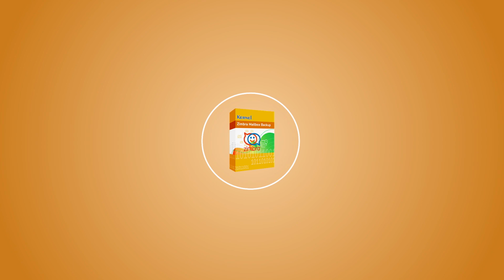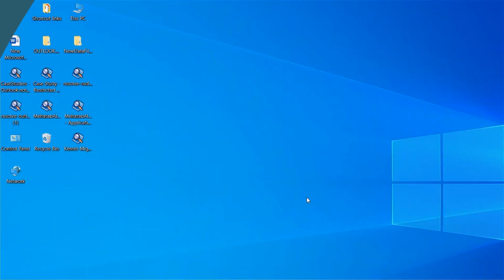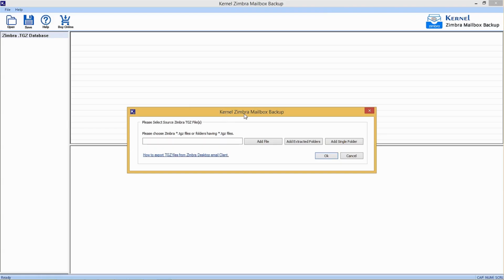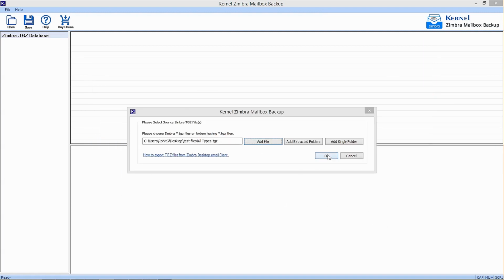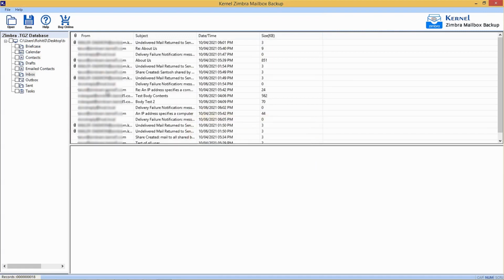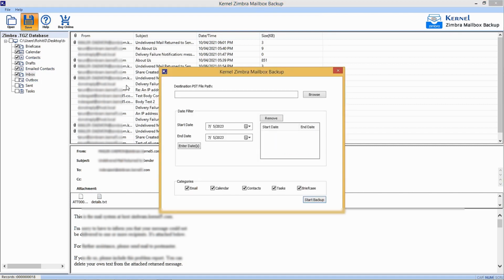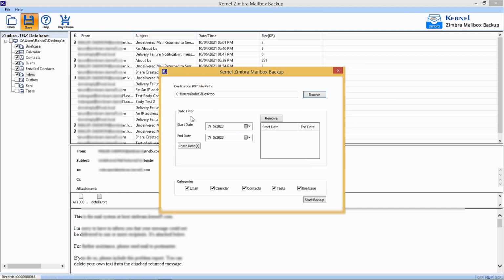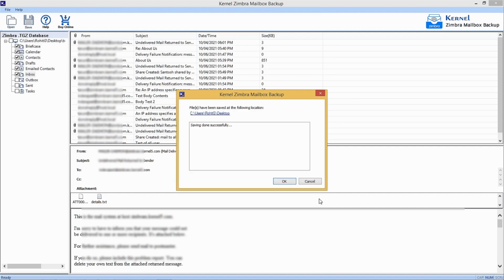Kernel Zimbra Mailbox Backup Tool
Kernel Zimbra Mailbox Backup
Kernel Zimbra mailbox backup tool saves the complete mailbox data present in the zipped and extracted folder to a safe PST format. It has a simpler user interface that has a linear approach to take the online mailbox’s backup.
First, to start the software you can go to search section and type the name of the software – Kernel Zimbra Mailbox Backup.
As soon as the software opens, then a pop-up window appears in which you can access the TGZ zip file, the extracted folder, or a single folder. After that, you can browse to the file location and load the file. After open the file, click ok option.
On the left-hand side Zimbra TGZ database section, all the content present in various folders of Zimbra mailbox will be listed and you can choose such items in those folders. After checking on an item, its preview will be shown too. The preview will be clear enough to see the content’s details.
After that, choose such folder whose backup you want to save in the PST and click Save option.
In the new window, first, click on Browse option and select a safe destination folder for saving the PST file. After that, you can apply a date filter and also choose folders of the mailbox via category basis. At last, click Start Backup option.
It will not take much time in saving the contents of the Zimbra mailbox in the PST file. After finishing the process, the software will show a successful message that the files are saved. You can click on the available link and go to the resultant PST file’s location directly.
To know more about the tool, you must visit the link given below in description. Have a great day ahead.
You can visit our youtube channel, where you will find lots of videos of our Software. Go check it out. By doing that you will never miss any update on our videos.